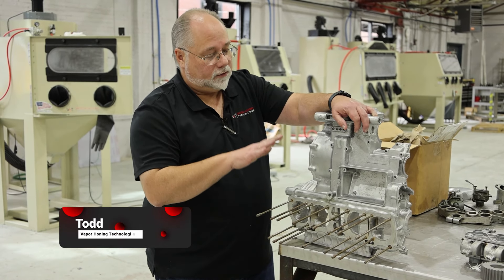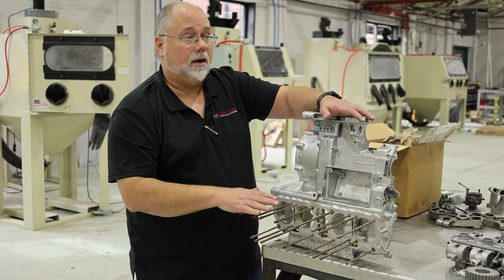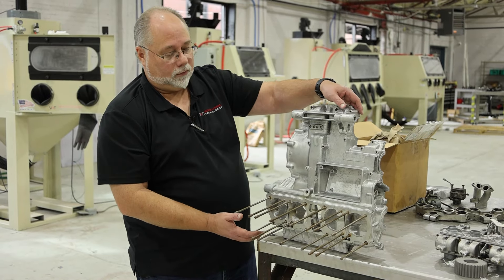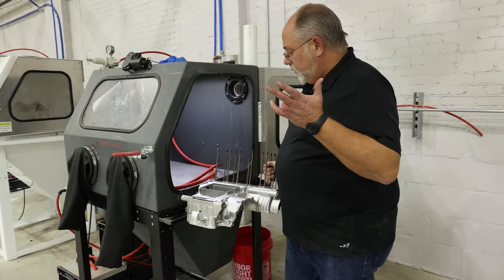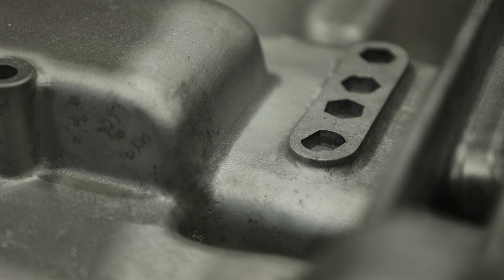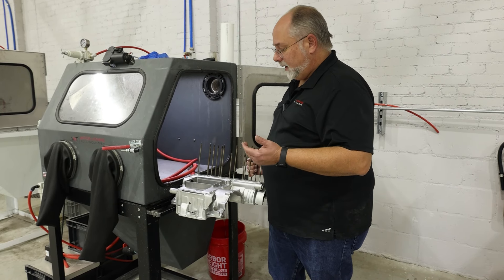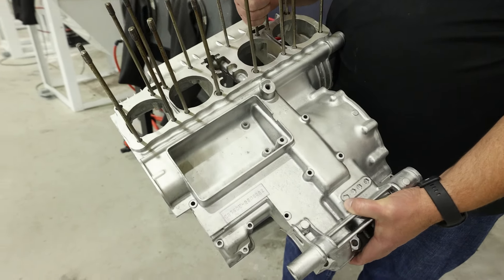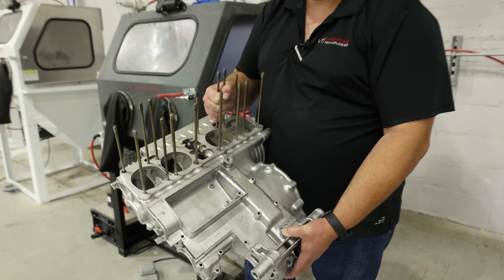Restoring a Honda Motorcycle Cover: Dry vs. Wet Blasting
Today, we have an engine cover from a Honda motorcycle. We're going to restore it back to life. In this video, we're using glass bead in a dry and vapor blasting machine. We want to demonstrate how dry and wet blast can achieve polished results.